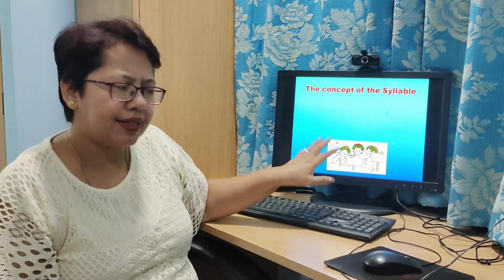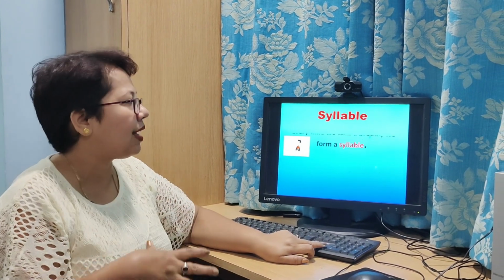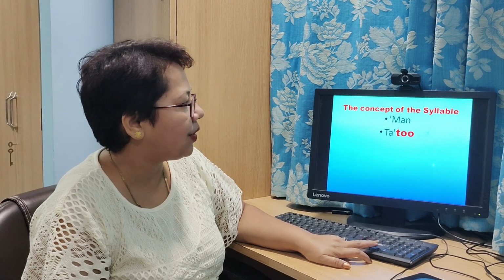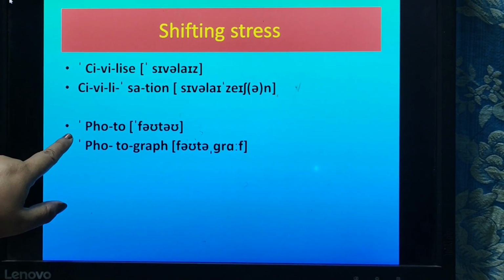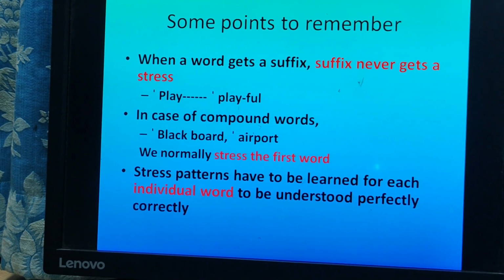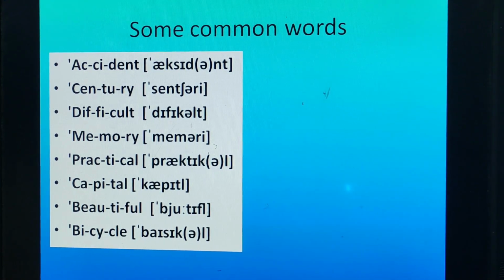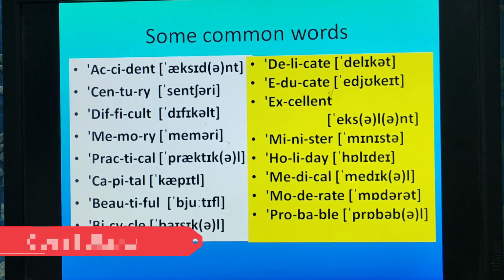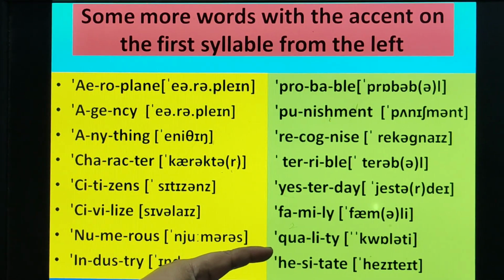Learn to Speak Perfect English Word by Word I Dr Papori Barooah